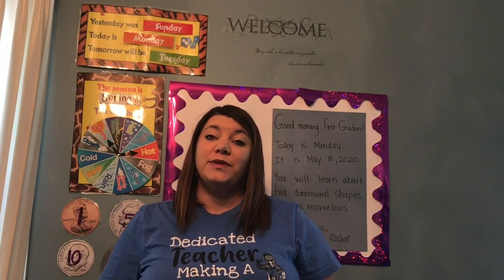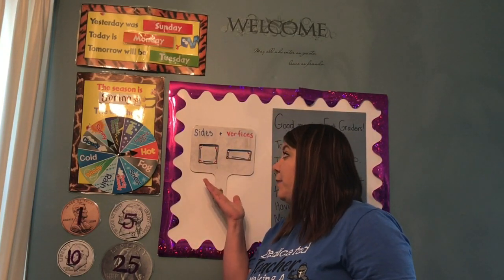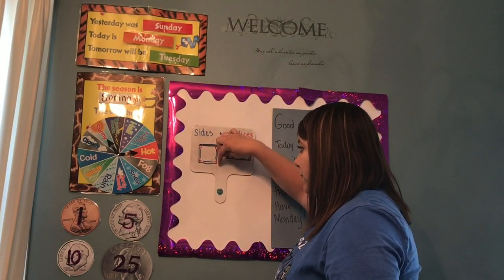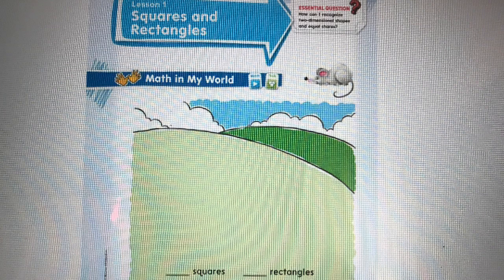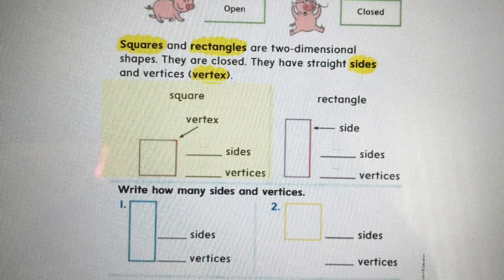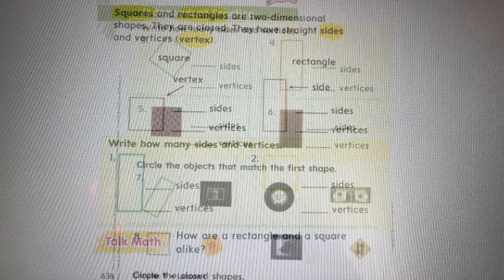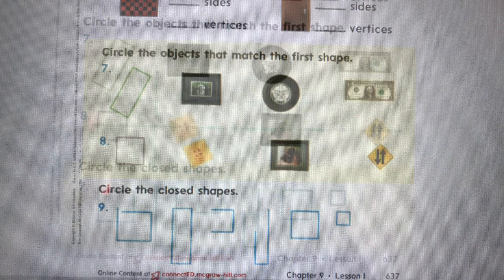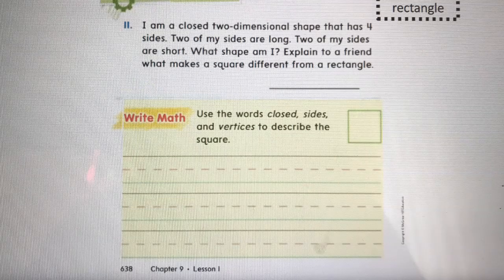Rochat May 18